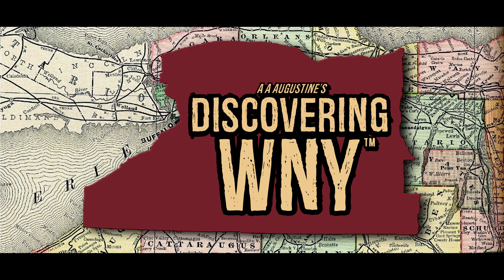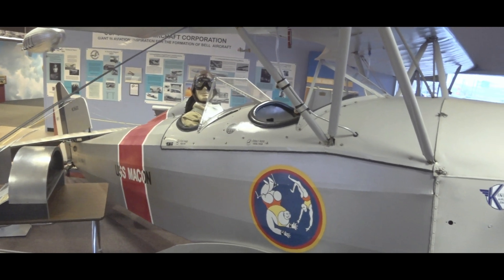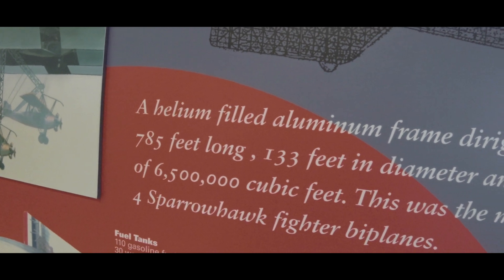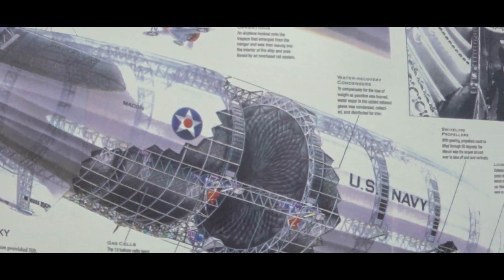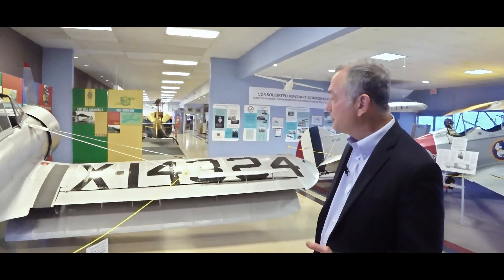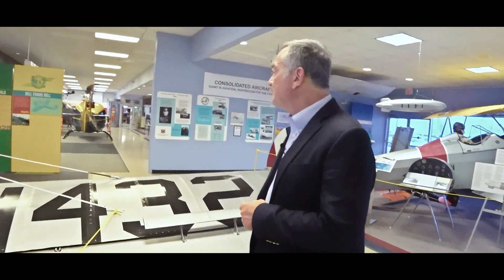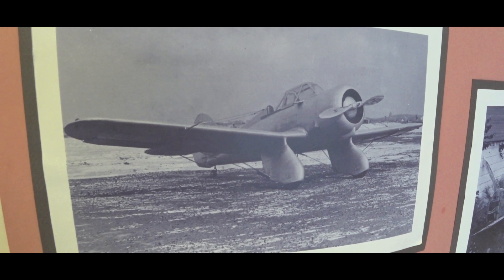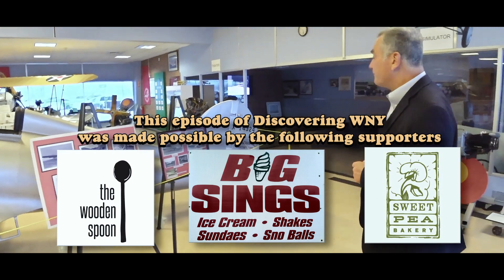Aerospace Museum, Niagara Falls, NY (Biplanes)